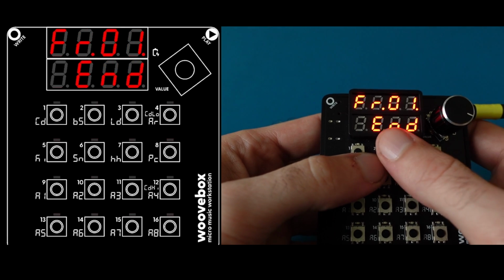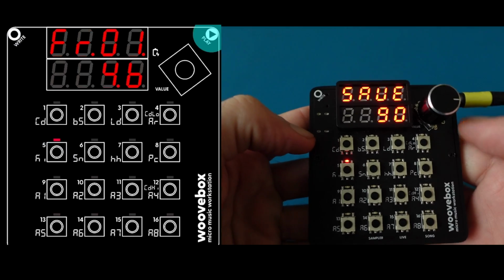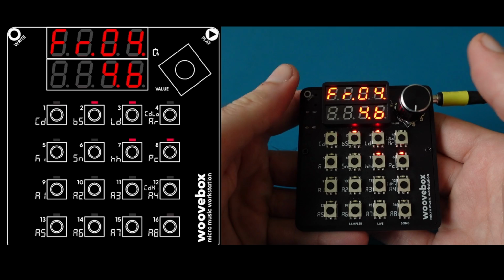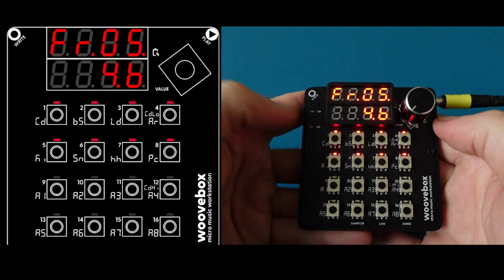Woovebox Song Mode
Today we are going to look at Song Mode on the Woovebox!